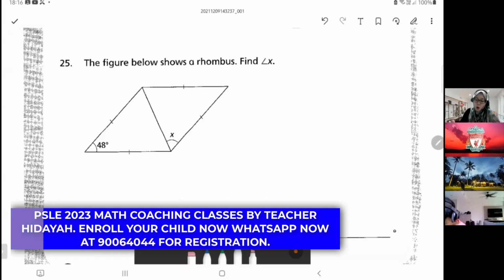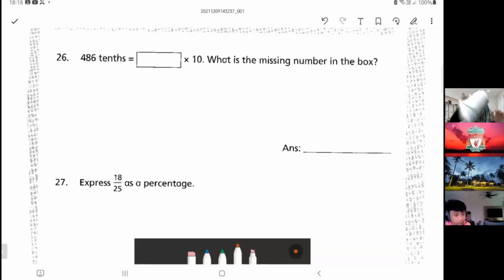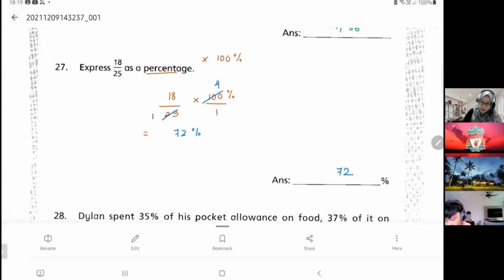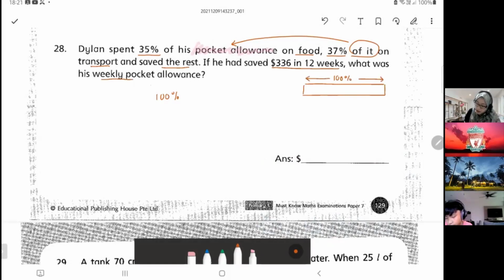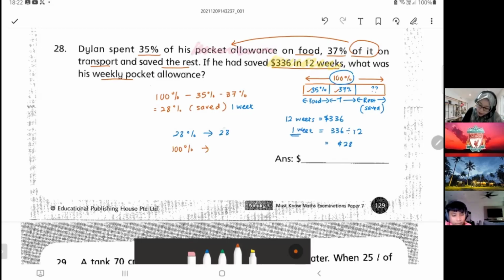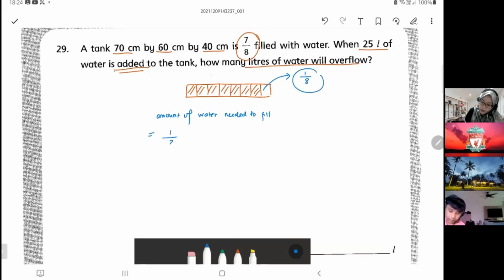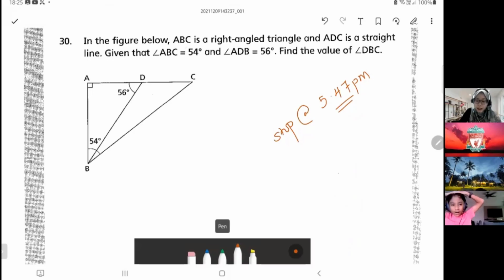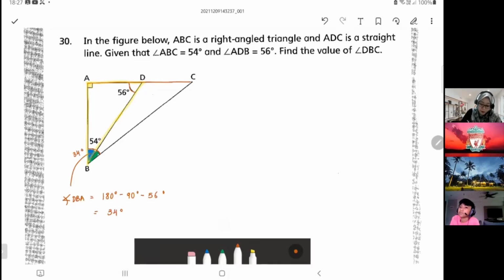P6 Lesson 1 - Whole Numbers (Mixed Topics): Booklet B Q25-30 | PSLE 2023 Math Coaching By T Hidayah